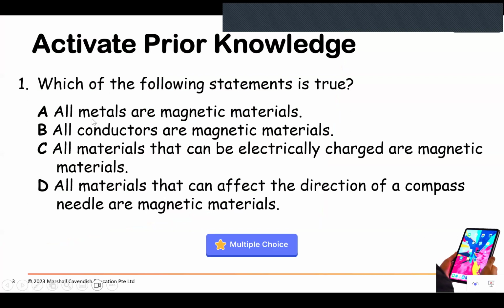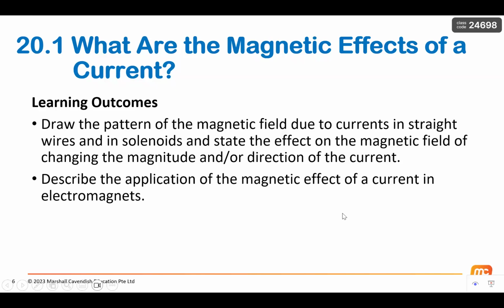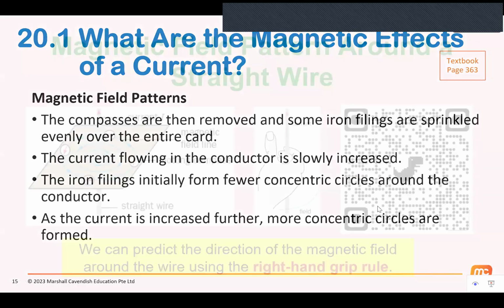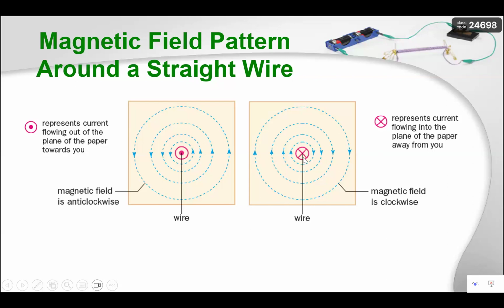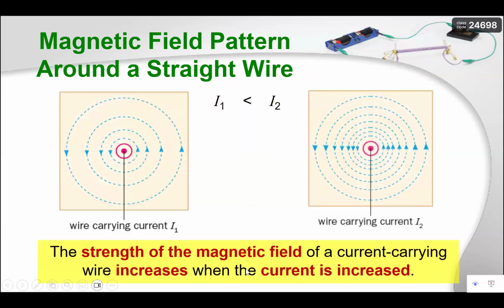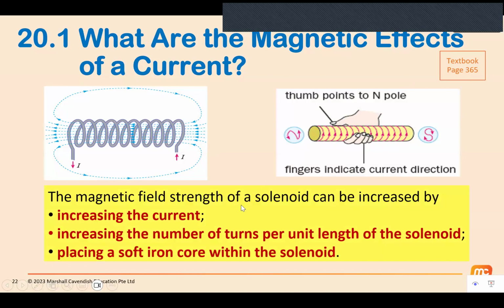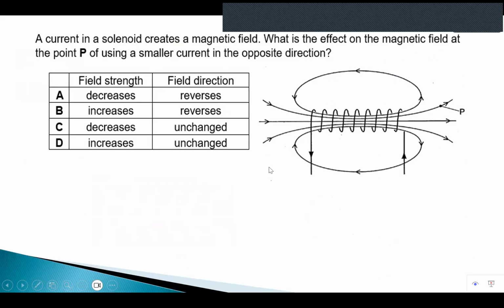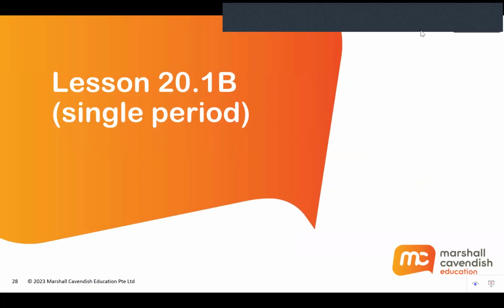Chapter 20 Electromagnetism Part 1